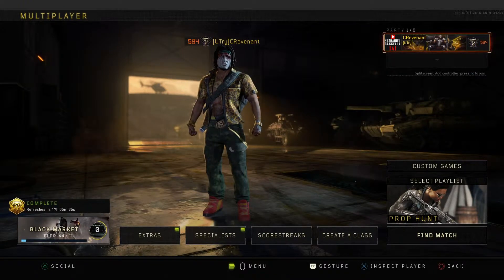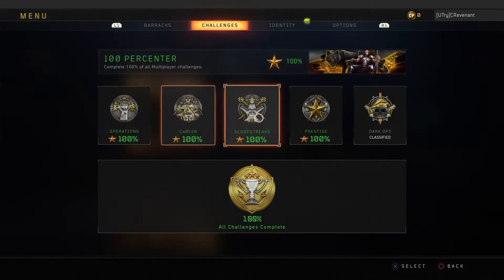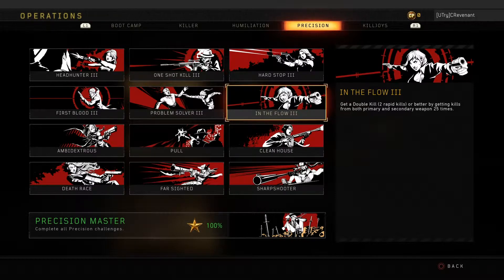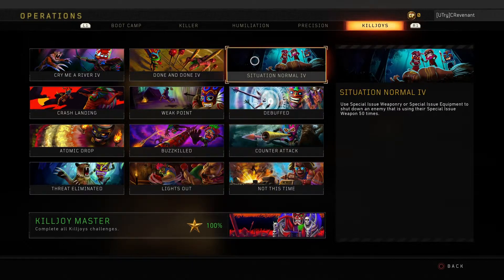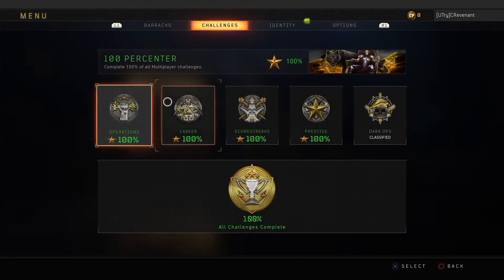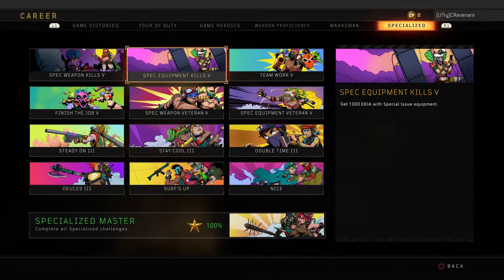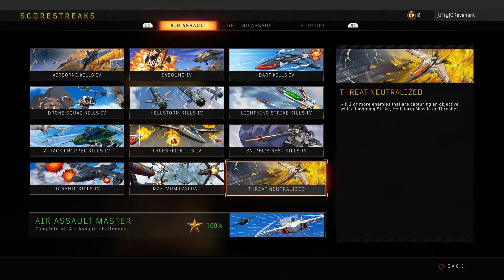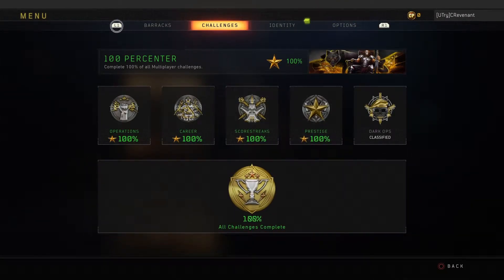Call of Duty Black Ops 4 100% Overview